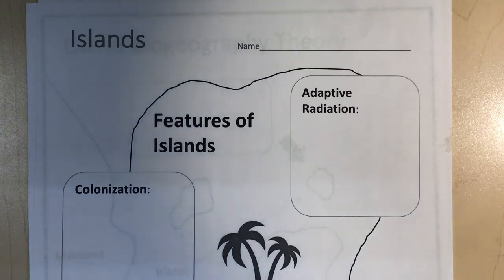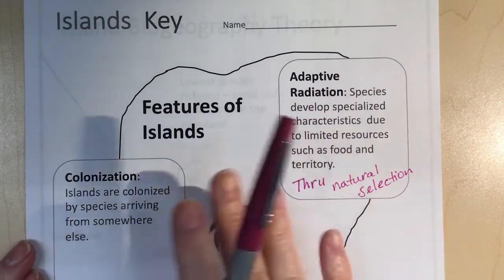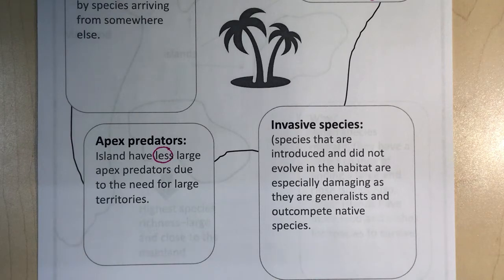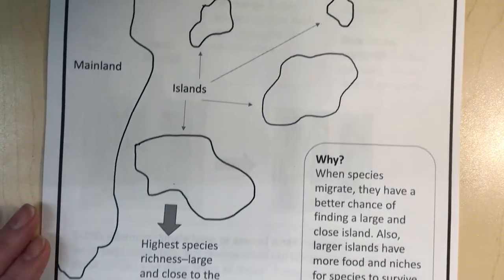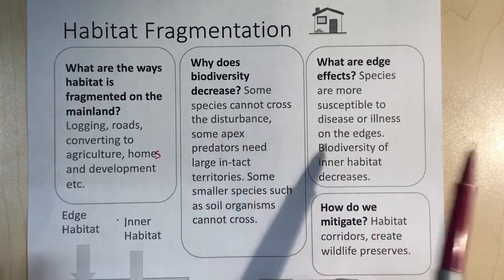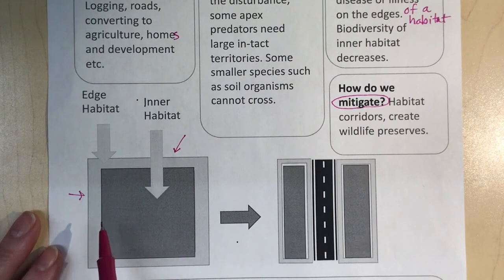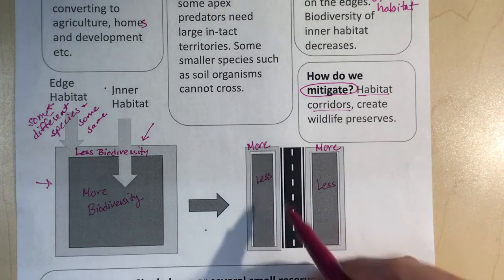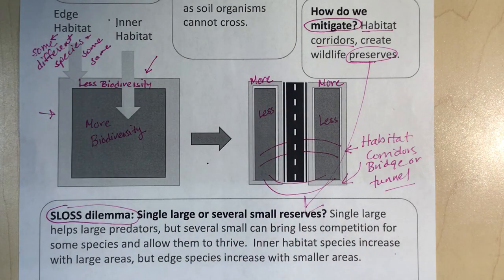Island Doodle Notes